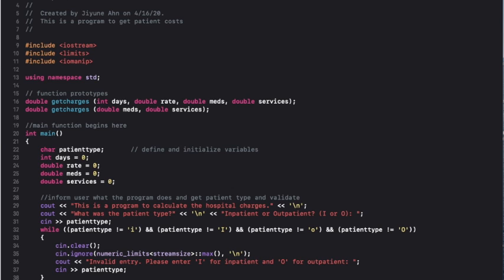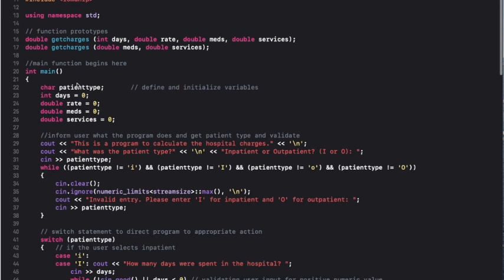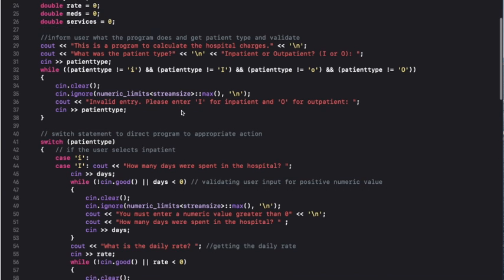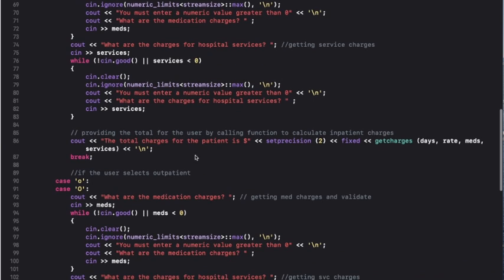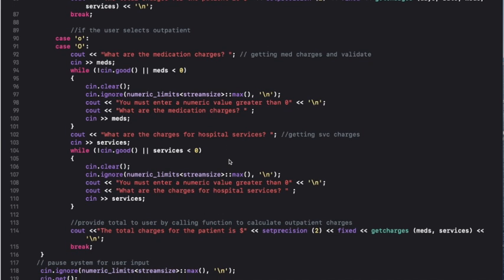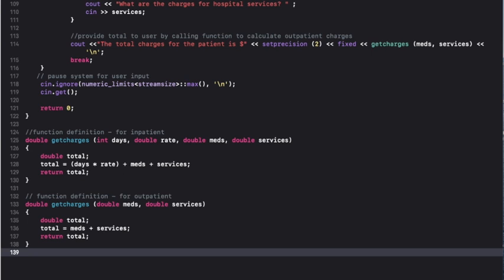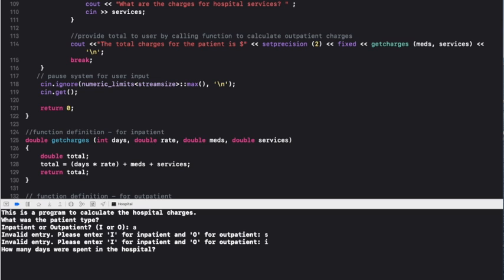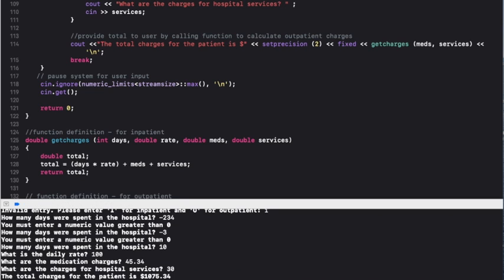C++ Midterm Challenge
Overloaded Functions